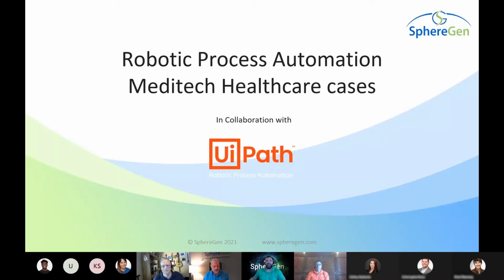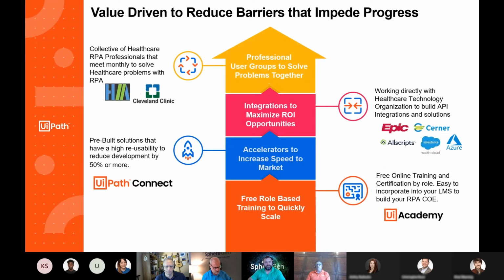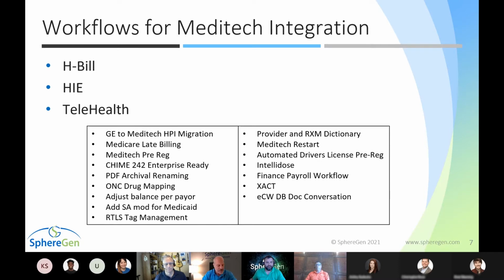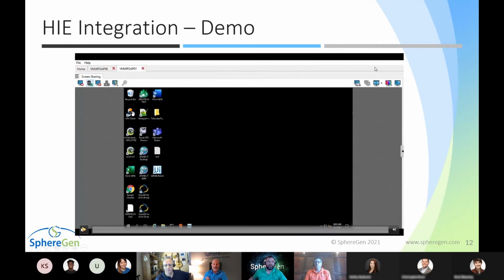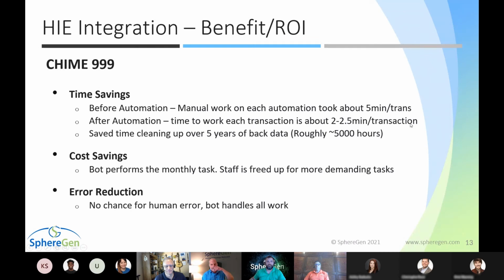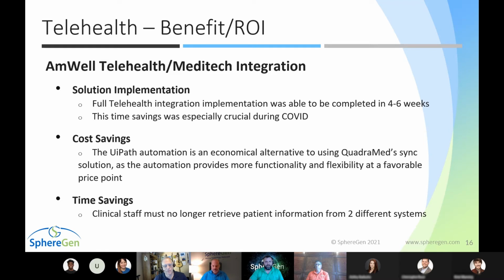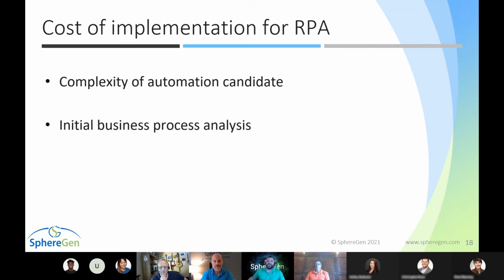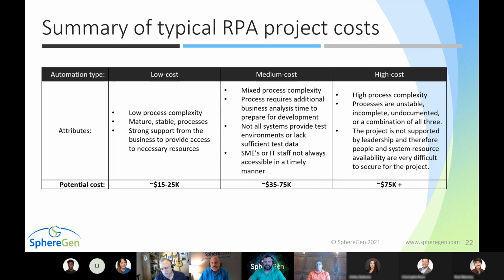Using RPA to integrate Meditech with 3rd Party Healthcare Systems - SphereGen Event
Here is the VOD of our July event: Using RPA to integrate Meditech with 3rd Party Healthcare Systems